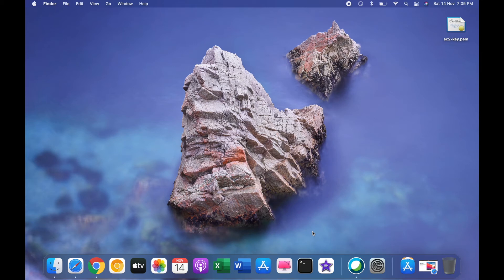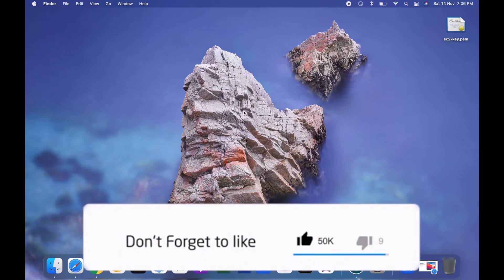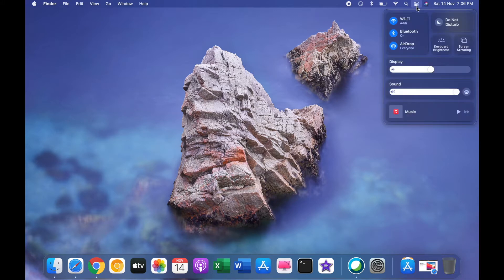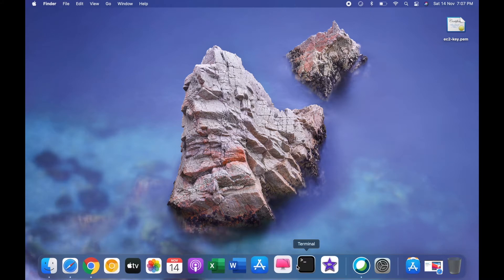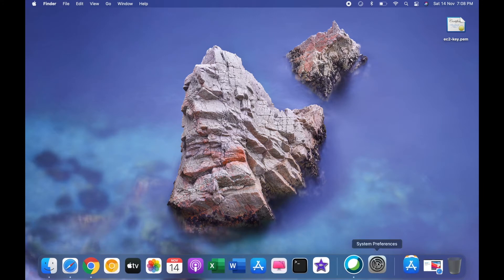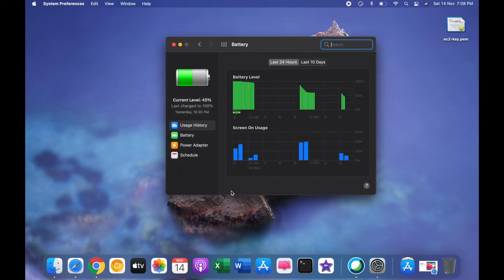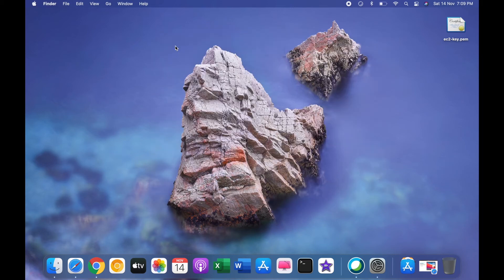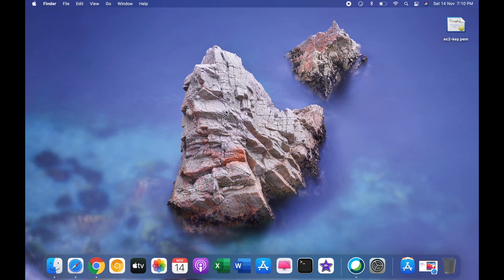MacOS Big Sur 11.0.1 Update On MacBook Pro 2020 !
MacOS Big Sur has been a huge update near about 12 GB on my MacBook Pro. Recently I have received this update on my device and in this video I have shared my impression about the latest macOS Big Sur and top new features of MacOS Big Sur. This is a short video and does not contain all the features, but I have tried explaining some of the Top Features like New control centre, wallpapers, New battery section etc. Watch this video, till the end if you are having a Mac Device.